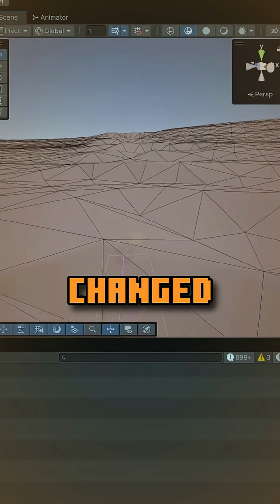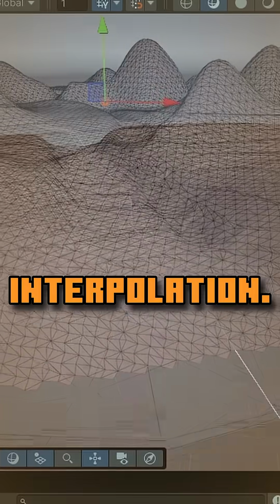Can I create a video game in 75 DAYS? | Day 17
Today I made the roads flat across their width

Keep up with the project by joining the Discord in my bio.